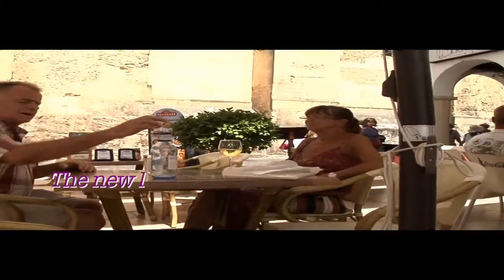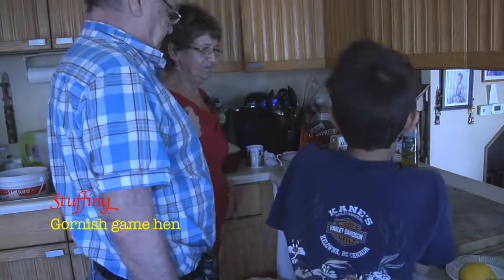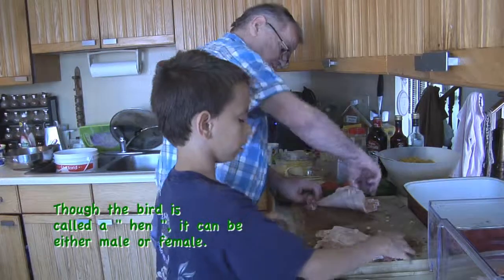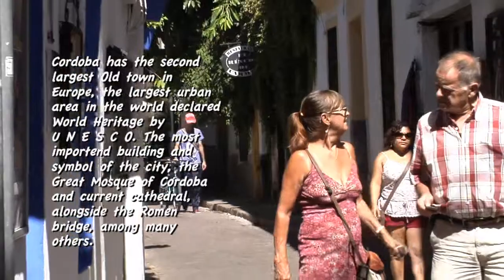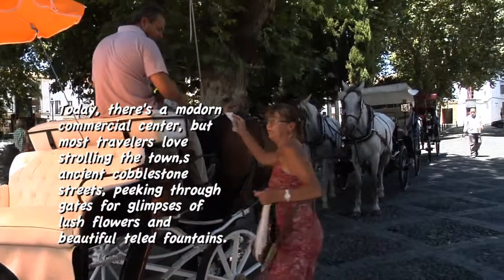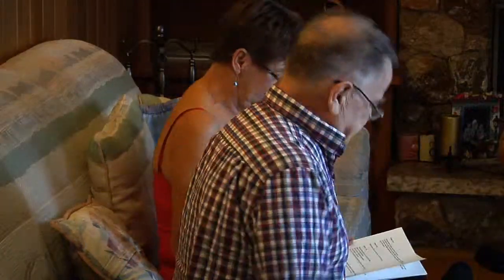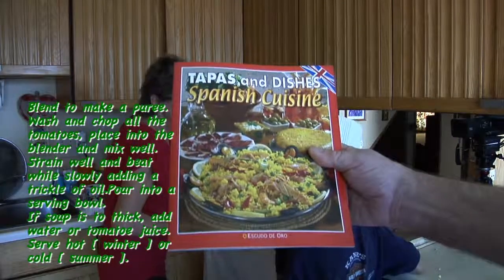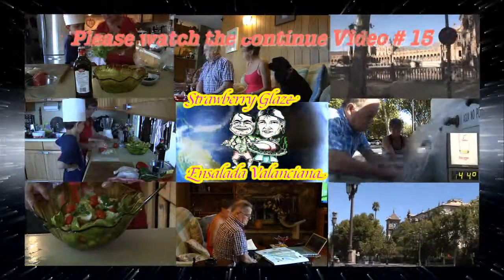Gornish Game Hen debone and stufft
Cordoba Spain.
How to stuff a Cornish Game Hen.
Stuffed Cornish Game Hen.
Gazpacho Soup " Spain's National Soup ".